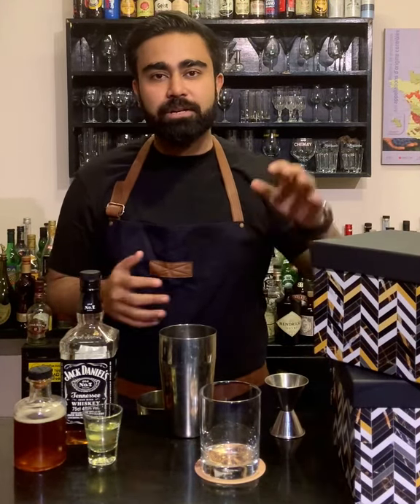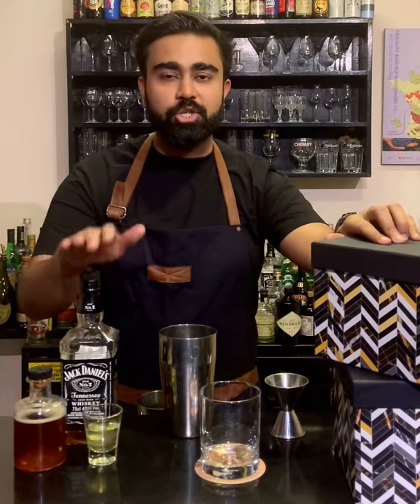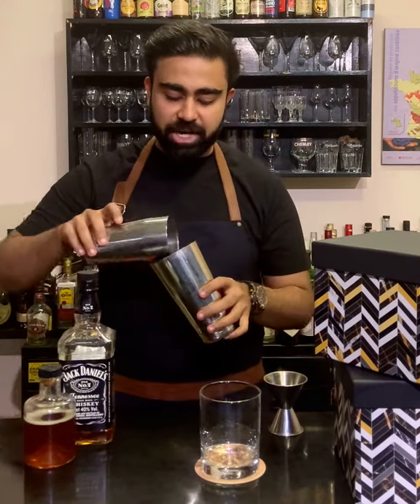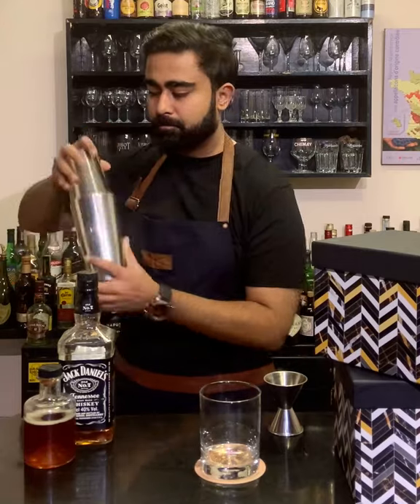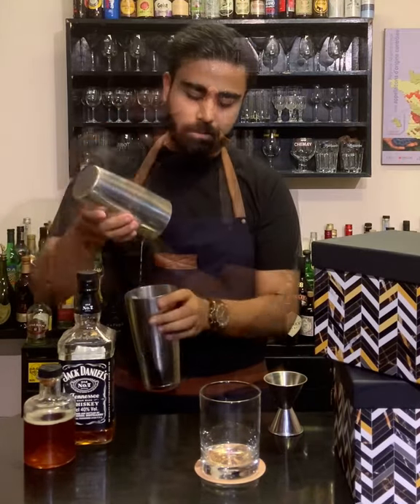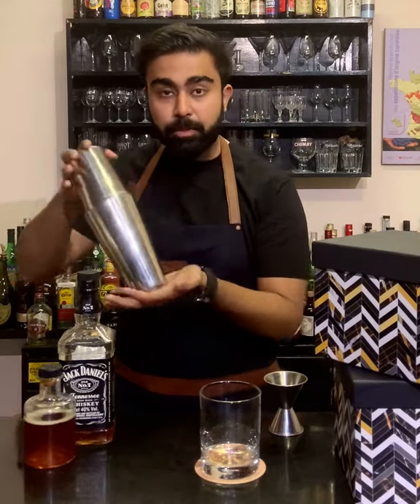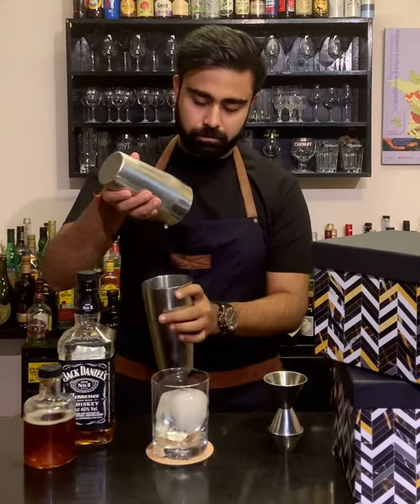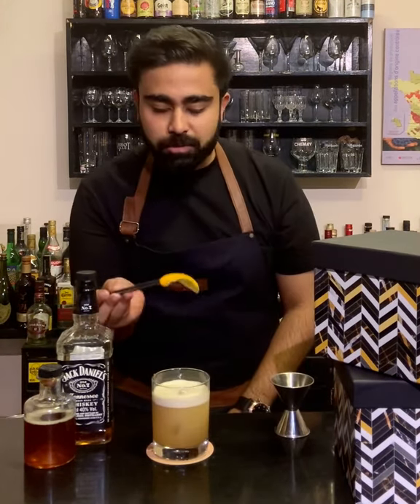Cocktails with Bar Box and Jack Daniels- “The Jack Sour”